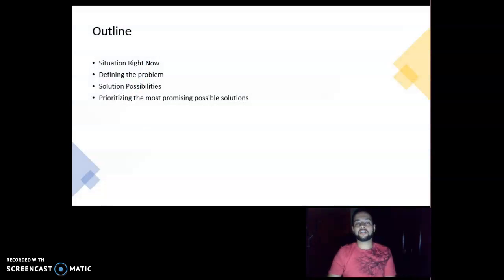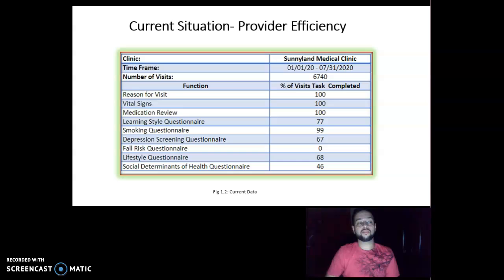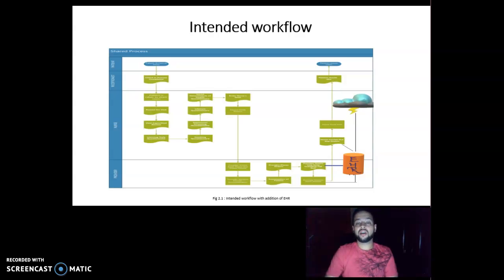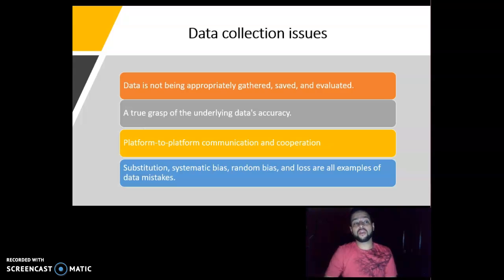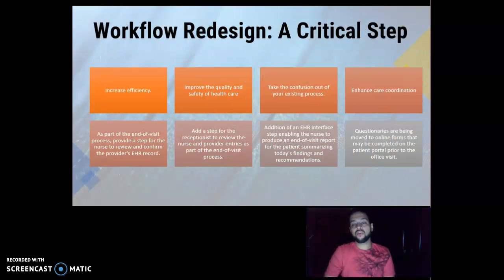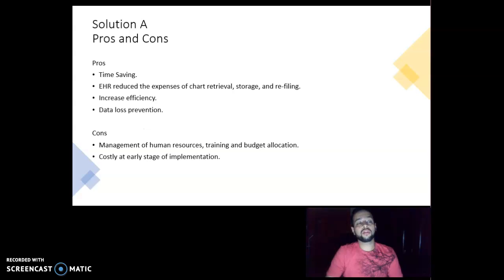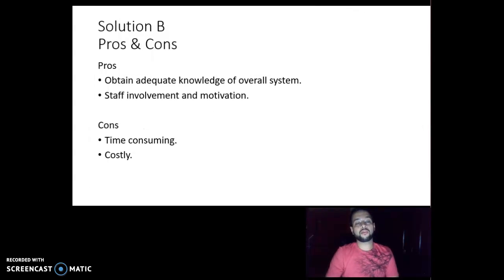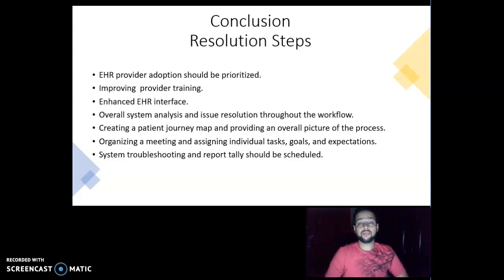Provider Efficiency Report Recommendation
HIA640 Week 5 Provider Efficiency Report Recommendation